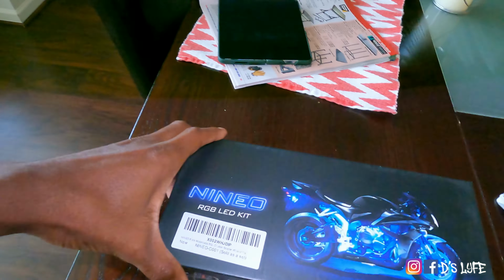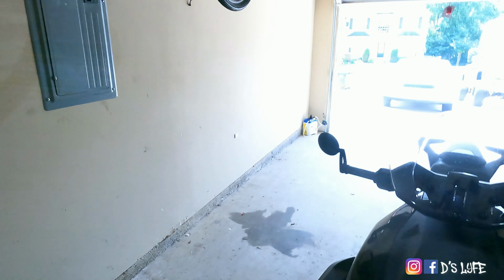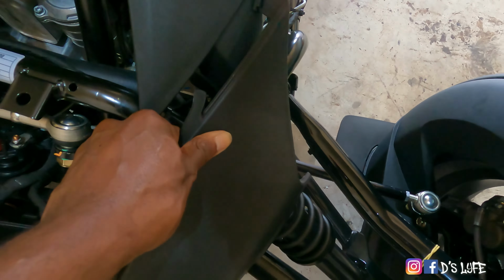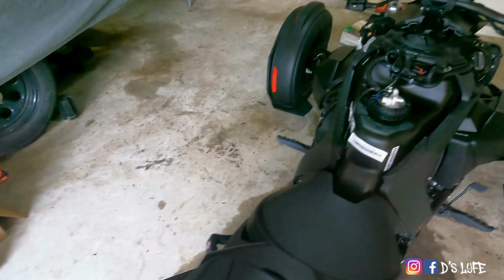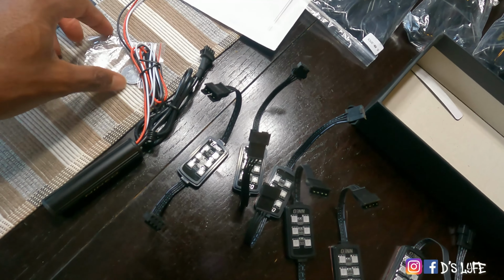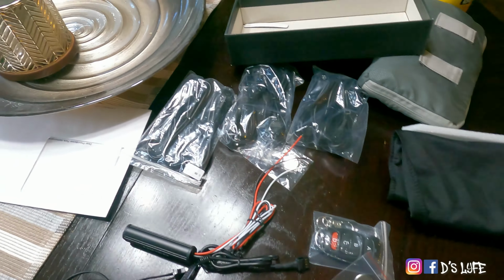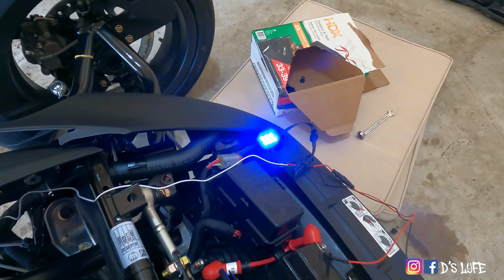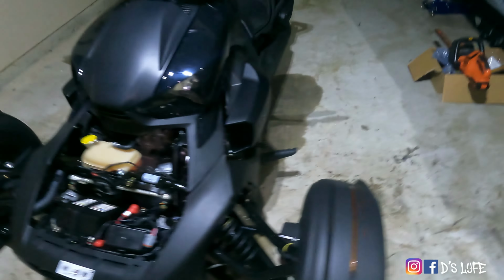HANDS DOWN THE BRIGHTEST LED LIGHTS ON THE MARKET! |MY FIRST 2022 CAN-AM RYKER MOD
EQUIPMENT
GoPro Hero 9 Black

PRODUCT
Nineo 8pcsMotorcycle RGB LED Strip Lights